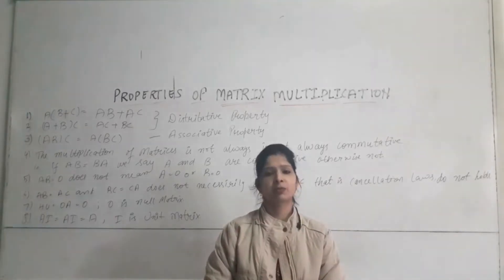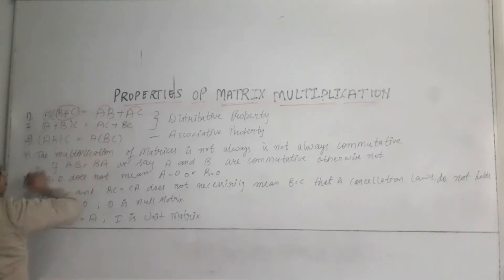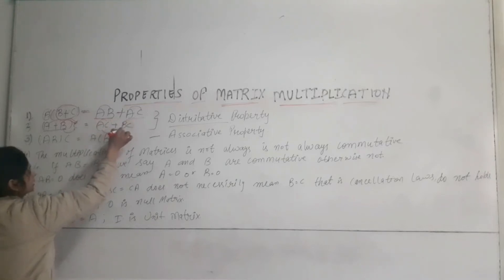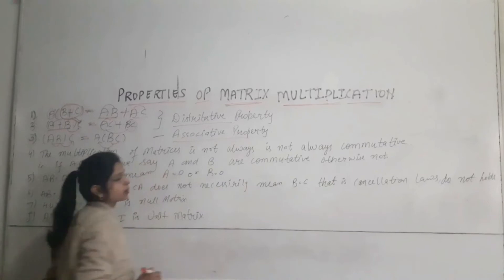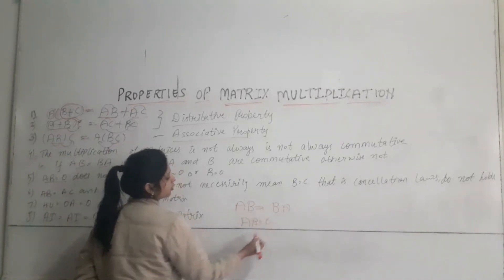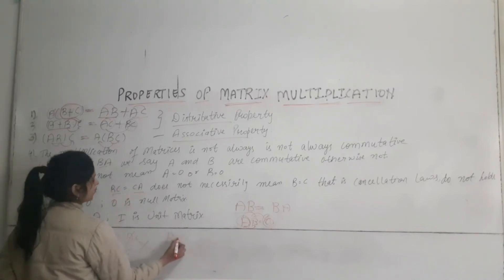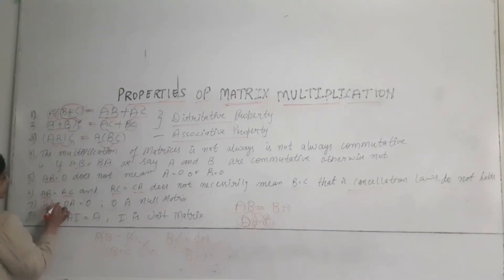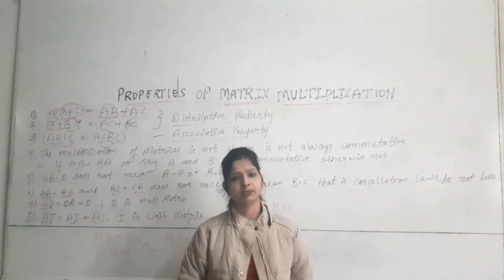Properties of matrix multiplication By Ms. Geeta Sharma | Applied Science | RPIIT Academics